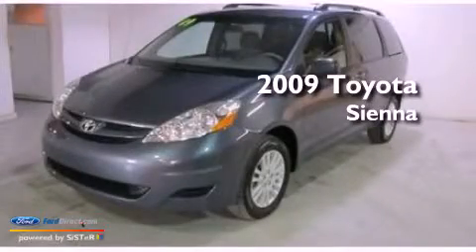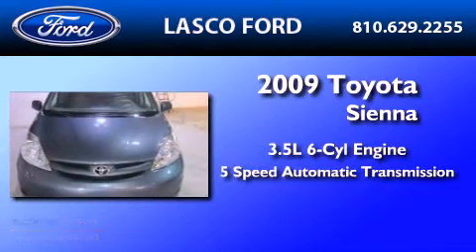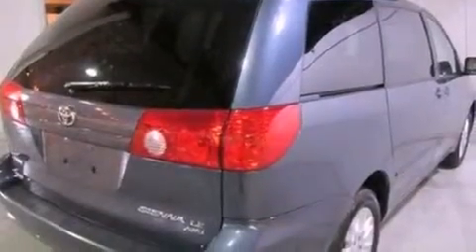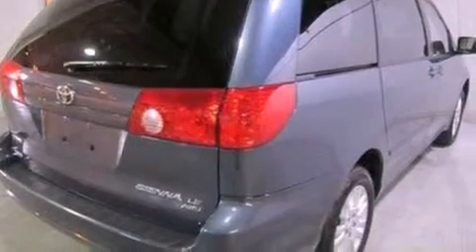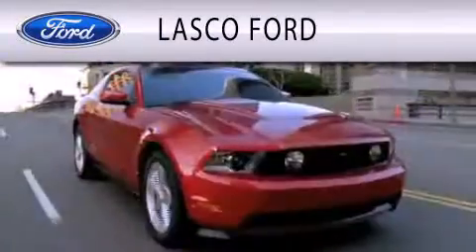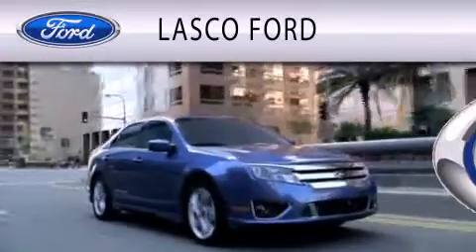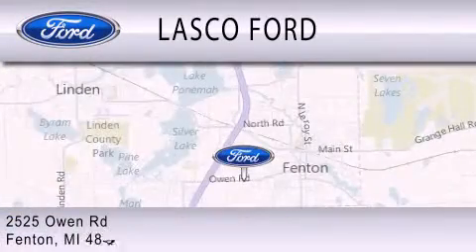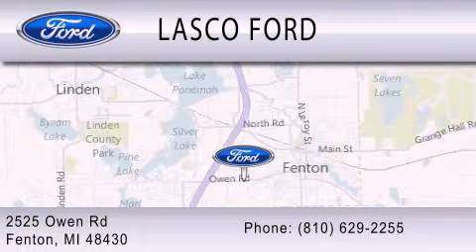2009 TOYOTA SIENNA MI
Year : 2009

 Make : TOYOTA

 Model : SIENNA

 Engine : 3.5L V6 24V MPFI DOHC

 Trans . : 5-SPEED AUTOMATIC

 Exterior : BLUE

 Miles : 99,374

 Interior : GRAY

 Lasco Ford

 2525 Owen Road